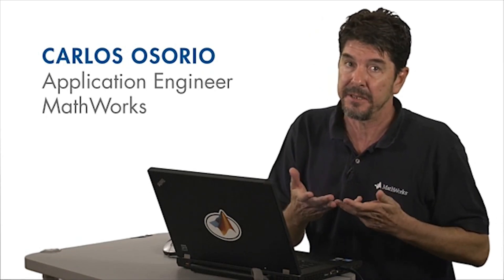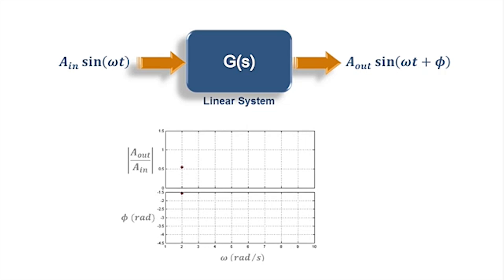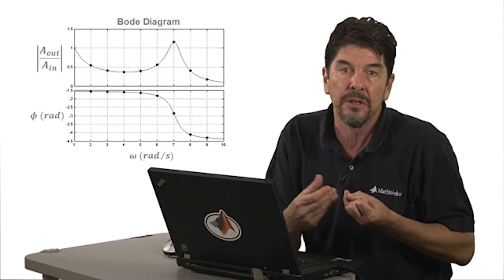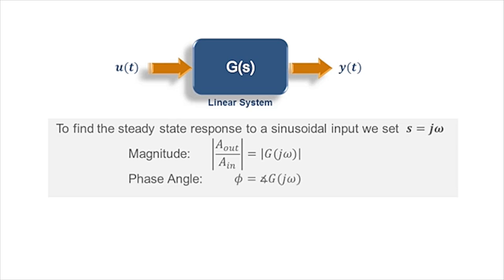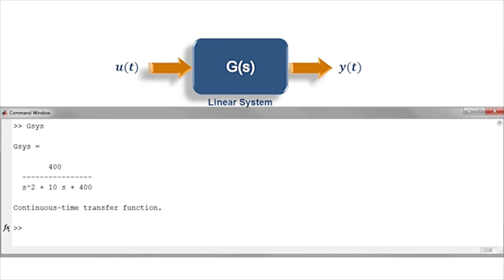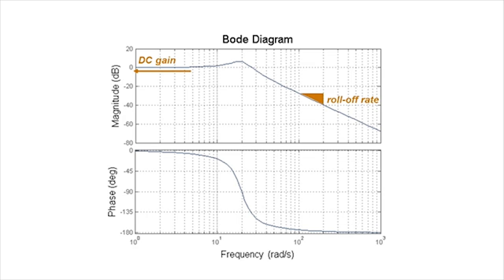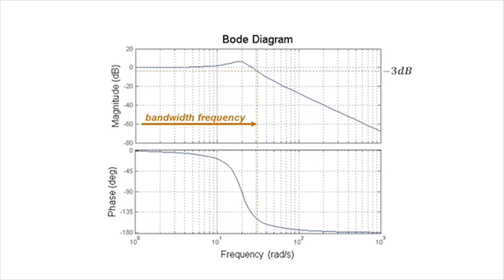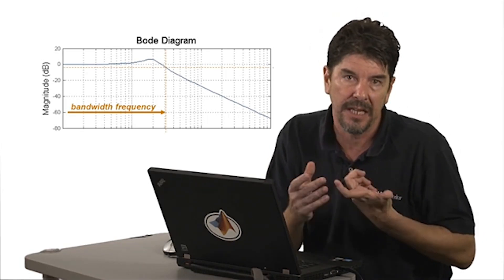What Are Bode Plots?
Learn the principal characteristics of a Bode plot in this MATLAB® Tech Talk by Carlos Osorio. This video explains how a Bode plot describes the frequency response of a linear time-invariant system and the plot’s primary characteristics, such as the DC gain, roll-off rate, natural frequency, crossover frequency, and bandwidth frequency. You will also learn how to create a Bode plot in MATLAB.